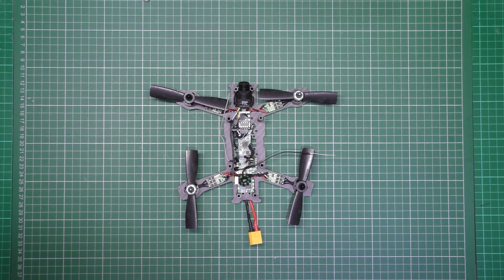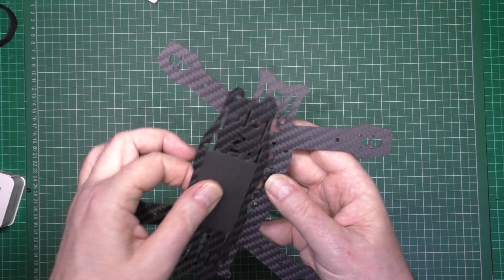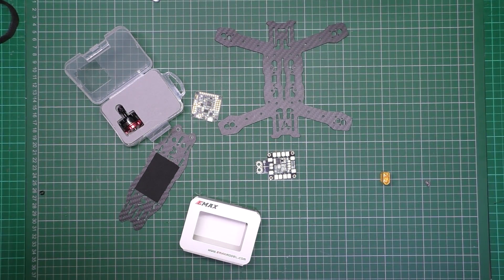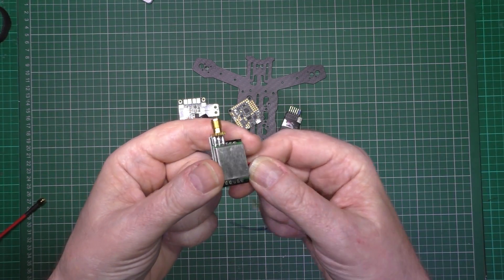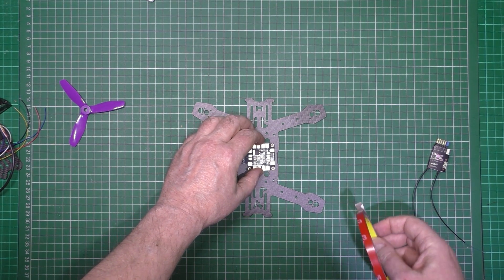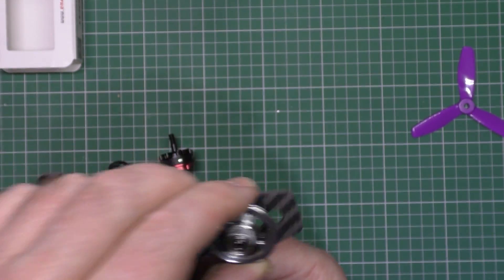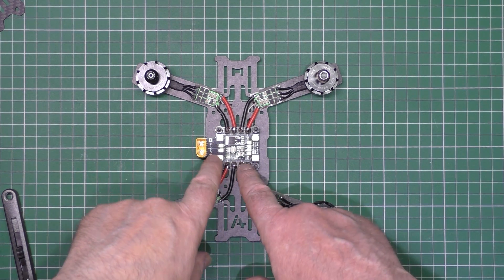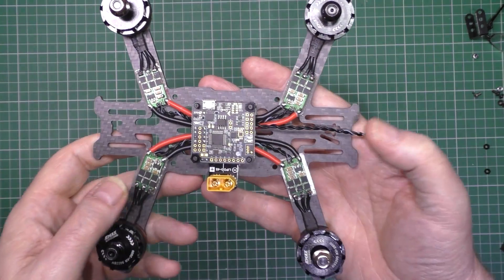Armattan Morphite V2 build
After the total mess of my 1st Armattan Morphite, I decided to build a new one.

Kit:
Armattan Morphite 180mm with full top plate
Naze32 Rev6 Acro
Matek PDB-XT60
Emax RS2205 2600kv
Foxtech HS1177
DYS SN20A
FrSky D4R-II
Turnigy Bolt 1300mah 65-130c
Eachine ET200